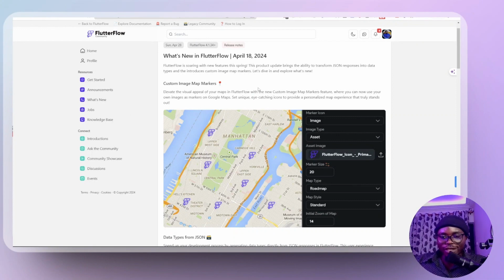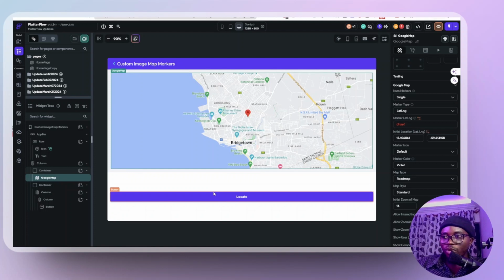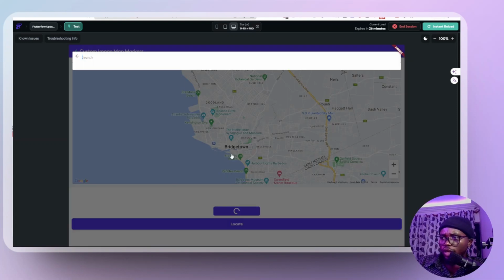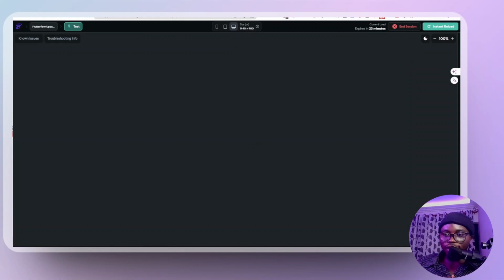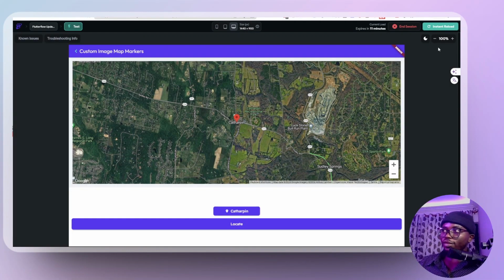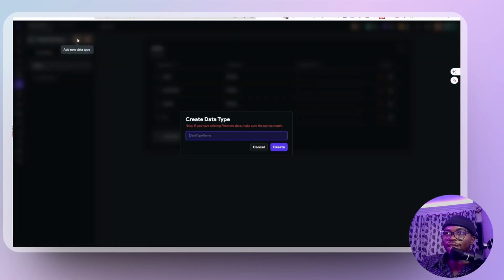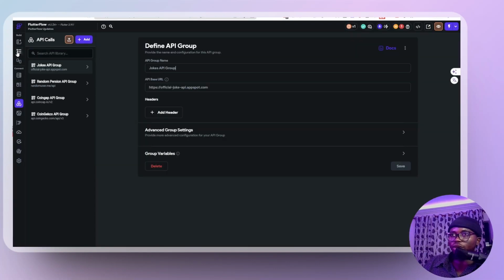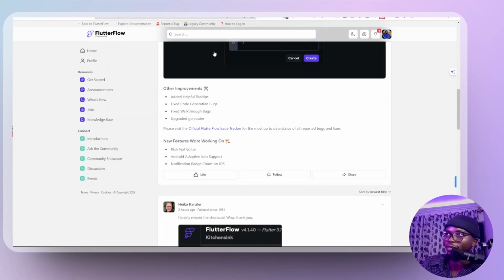FlutterFlow Update - April 18 2024: Custom Image Map Markers | Datatypes from JSON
Check out the latest updates in FlutterFlow for April 18, 2024! This spring brings exciting new features: Custom Image Map Markers and Data Types from JSON. Elevate your map visuals with personalized markers and streamline development with JSON data type generation. Discover what's new in this video!

Book a Meeting for mentorship or to talk about your ideas
[ 0:00 ] Introduction
[ 0:19 ] Overview
[ 01:24 ] Custom Image Map Markers
[ 11:50 ] Data Types from JSON
[ 17:17 ] Rich Text Editor in the Marketplace